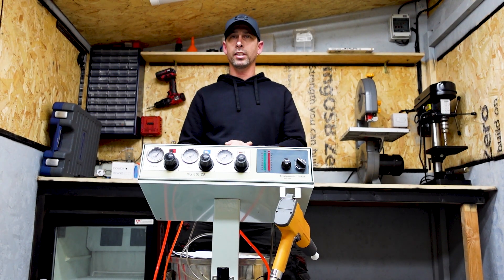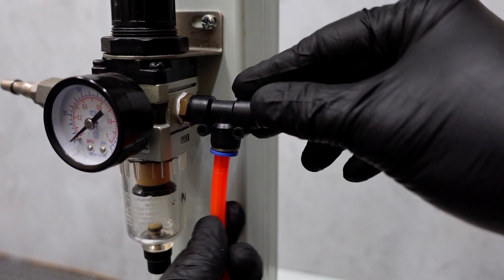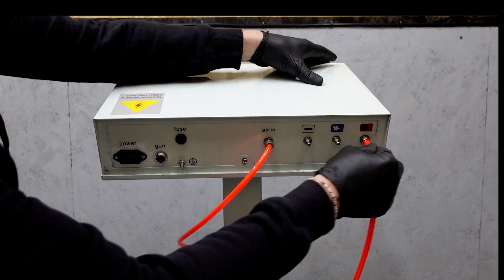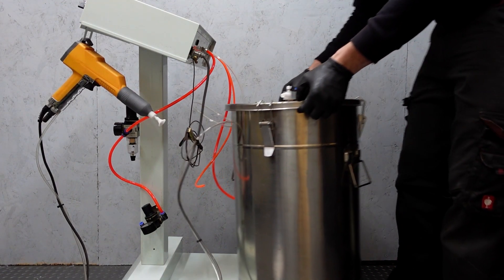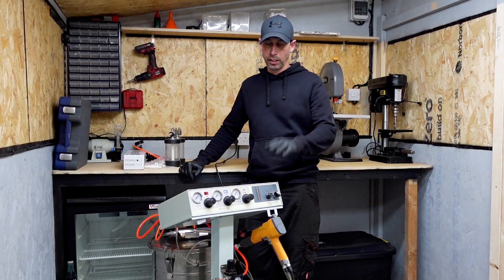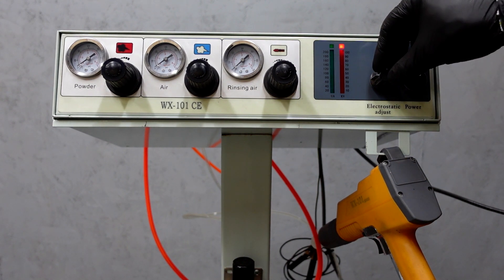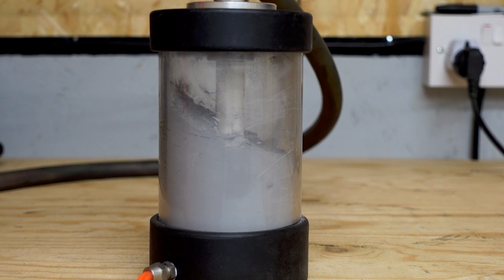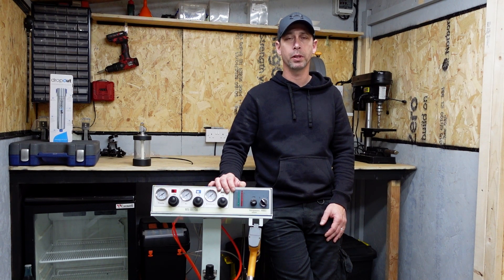WX Powder coating machine system setup and fluidising upgrade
Electrostatic Powder coating machine gun control unit full plumbing in setup and must have upgrade WX101 How to connect all relative pipes and cables, base setting for dials and two small upgrades that are a must. Hopper upgrade can be purchased from Ebay